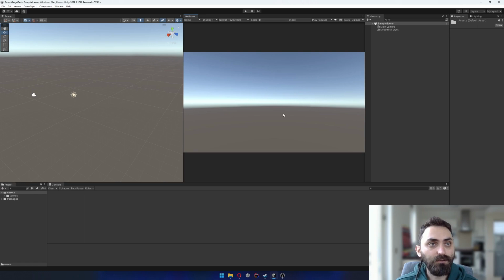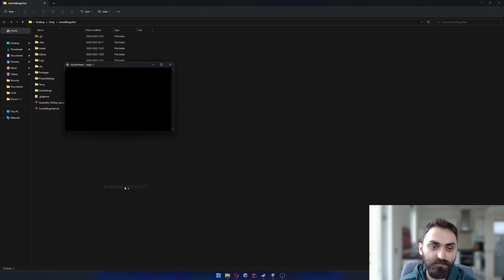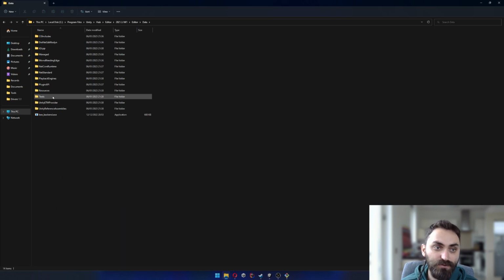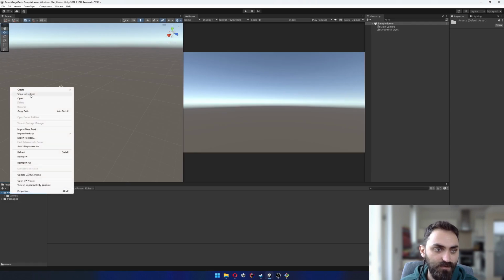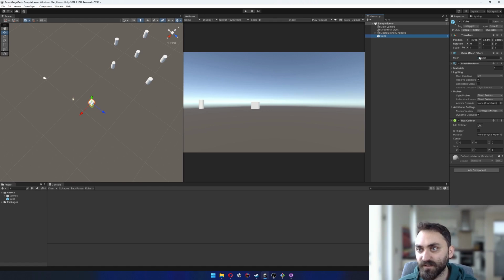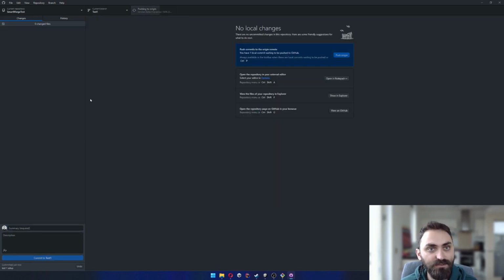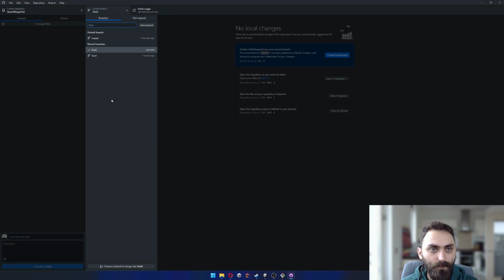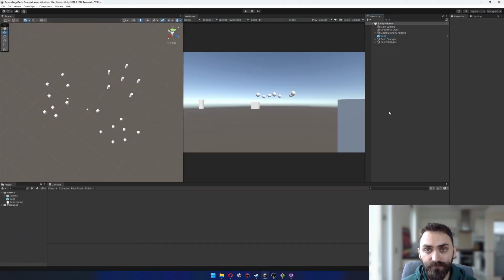Unity C# Tutorial: Setting Up Unity Yaml Merge and Resolving Conflicts with Git Bash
In this tutorial, I'll show you how to set up Unity Yaml Merge using Git Bash and how to easily resolve conflicts with simple Git Bash commands. This is a beginner-friendly tutorial that will help you streamline your Unity development workflow and keep your project organized. Whether you're new to Unity or an experienced developer, this tutorial will be useful for you. So, sit back, relax and let's get started!